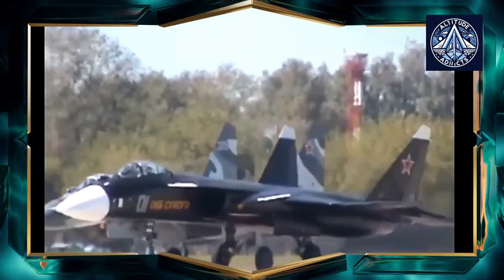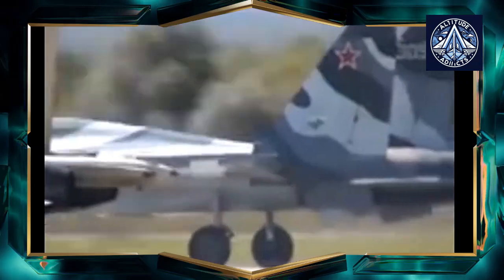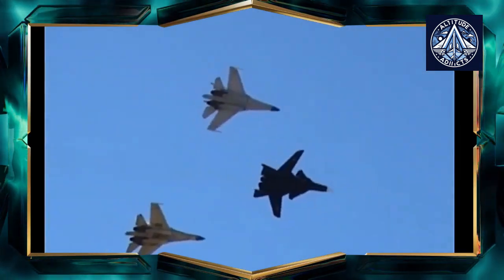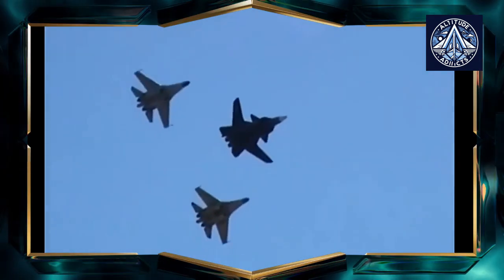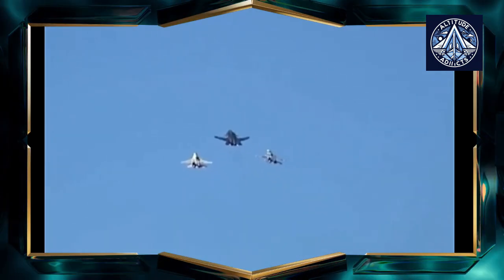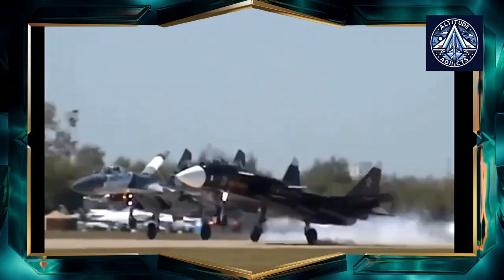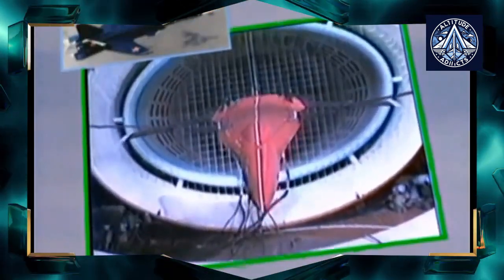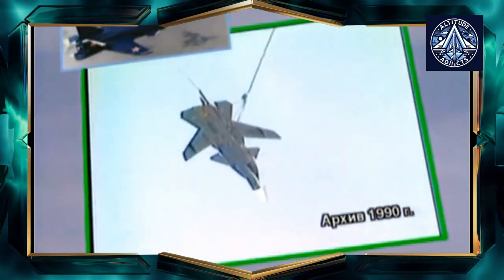The Insane Story of the Su-47 Berkut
The Su-47 "Berkut" was a groundbreaking experimental aircraft developed by the Sukhoi Design Bureau, initiated in 1983 as part of Russia's next-generation fighter program. Led by Mikhail Simonov, the project explored an innovative forward-swept wing (FSW) design that promised unique aerodynamic advantages, including improved lift at subsonic speeds and enhanced maneuverability at high angles of attack.

After extensive collaborative design work with TsAGI (Central Aerohydrodynamic Institute), the project overcome significant challenges, including severe budget constraints during the post-Soviet economic struggles. The aircraft incorporated cutting-edge technologies like composite materials, large-scale milled panels, and advanced structural designs that were unprecedented for its time.

The prototype completed its first flight on September 25, 1997, piloted by Igor Votintsev, and underwent continuous flight testing until 2003. Despite its technological innovations and appearances at multiple MAKS airshows, the Su-47 never entered mass production. Instead, it served as a critical research platform for fifth-generation fighter technologies.

Ultimately, the project was discontinued due to performance limitations at supersonic speeds and lack of military interest. However, its technological legacy was significant. Many of the Su-47's advanced features directly influenced the development of the Sukhoi T-50 (Su-57), Russia's subsequent fifth-generation fighter. Only four prototypes were ever built, with funding primarily coming from Sukhoi rather than the Russian military.

By 2005, attention had shifted to more conventional aircraft designs that could better meet evolving military requirements, effectively marking the end of the Su-47's active development. Despite its short life, the aircraft remains a testament to Russian aerospace innovation and experimental design.

What is the Su-47 Berkut? It describes it as an experimental aircraft with forward-swept wings designed to evaluate advanced technologies for future fighter jets.
What were the goals of the Su-47 project? It outlines the project's aim to explore the benefits of forward-swept wings, such as improved maneuverability and high-angle-of-attack performance.
How was the Su-47 developed? It details the key stages of development, from initial design concepts to flight testing and eventual discontinuation.
What were the technological innovations of the Su-47? It highlights the use of composite materials, advanced manufacturing techniques, and fly-by-wire systems.
Why was the Su-47 project discontinued? It explains that performance limitations at supersonic speeds, lack of military funding, and the shift towards the T-50 program contributed to its cancellation.
What was the legacy of the Su-47? It emphasizes the valuable technological advancements that were achieved during the project, which influenced the development of subsequent Russian fighter jets.

Why was the Su-47 Berkut discontinued?
What are the advantages of forward-swept wings?
Su-47 Berkut vs. Su-57
History of the Su-47 Berkut
Technical specifications of the Su-47 Berkut
Impact of the Su-47 Berkut on aviation
Forward-swept wing technology explained
Su-47 Berkut flight test videos
Is the Su-47 Berkut still relevant today?
Future of forward-swept wing aircraft